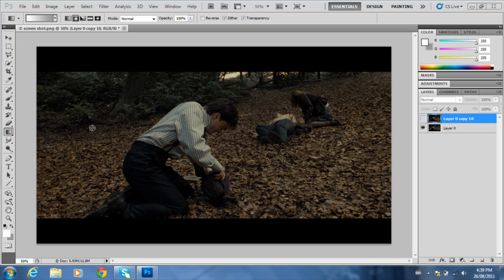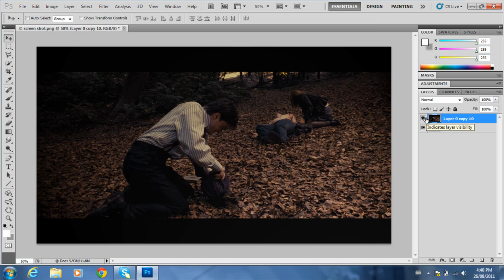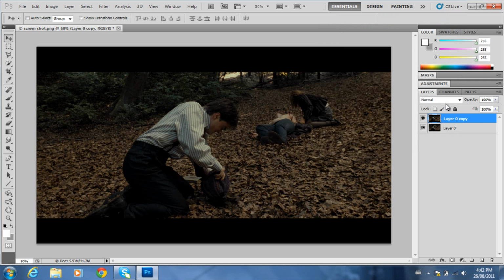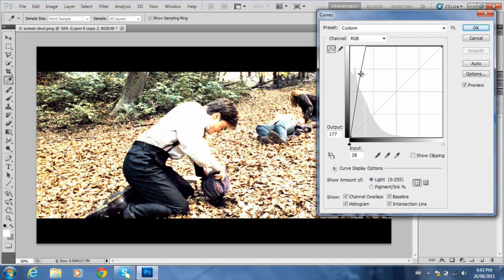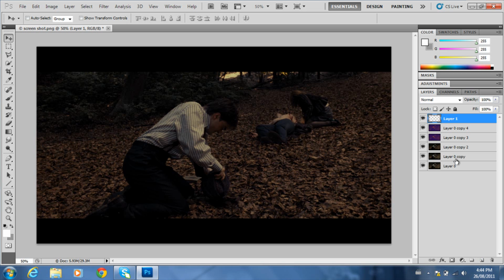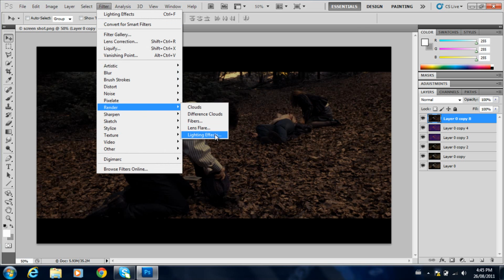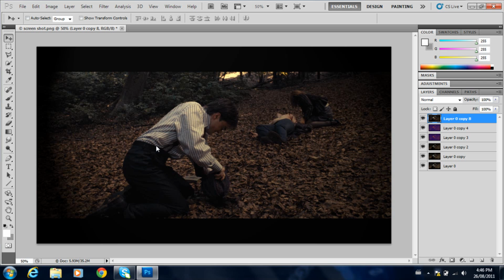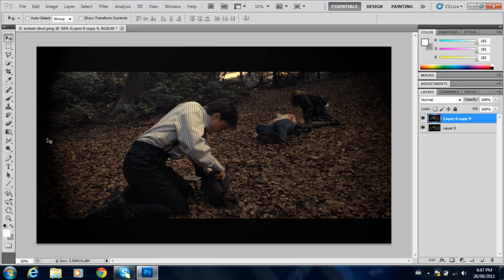How to Make Images Look More Dramatic in Photoshop